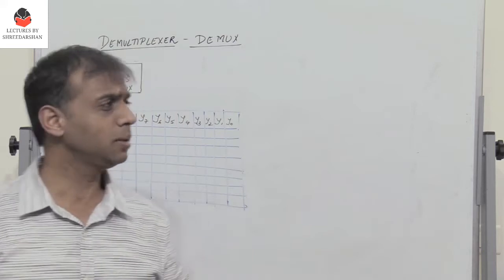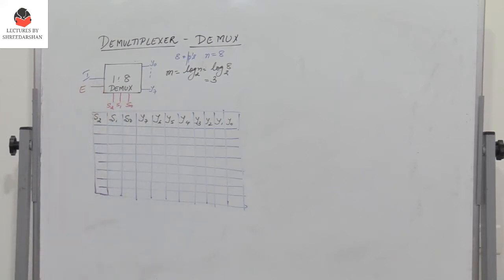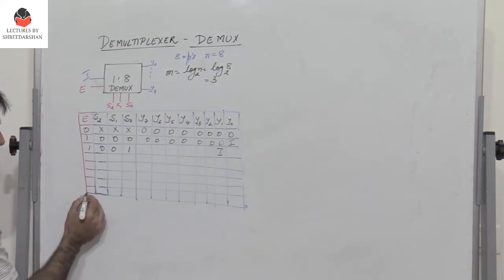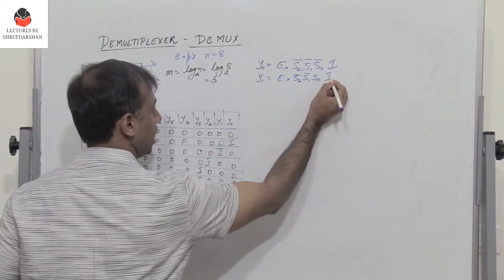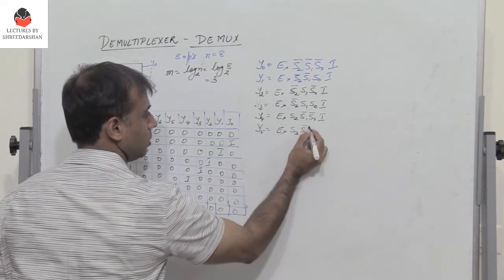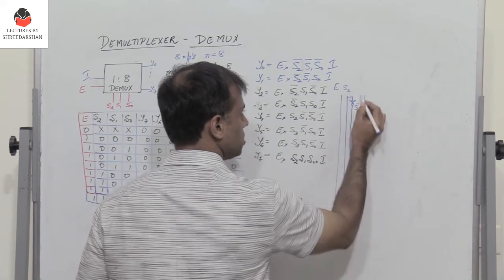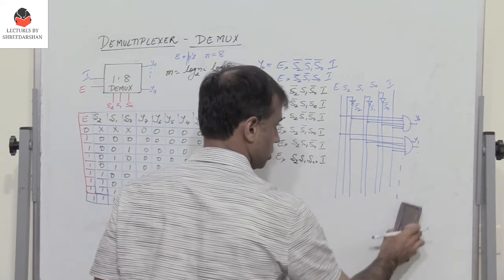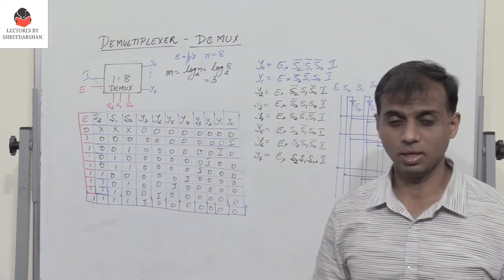Demultiplexer - 1:8 DEMUX | Digital Electronics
Explanation and Design

demultiplexer in digital electronics,
demultiplexer knowledge gate,
what is a demultiplexer,
demultiplexer circuit,
demultiplexer circuit diagram,
demultiplexer logic circuit
GATE, Electronics Engineering, VTU, Electronics for university,